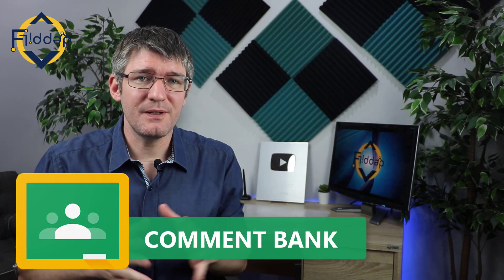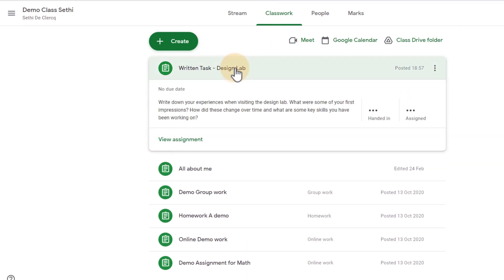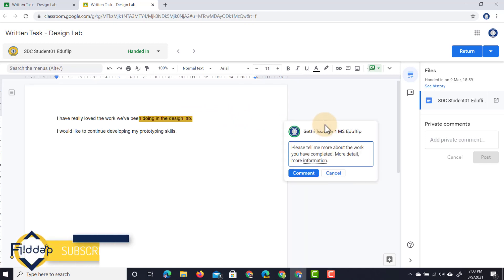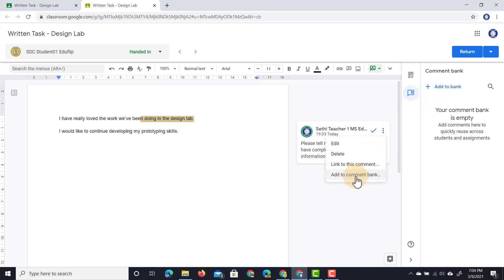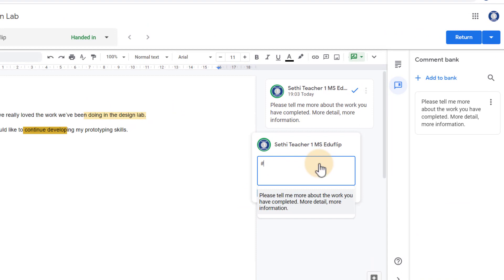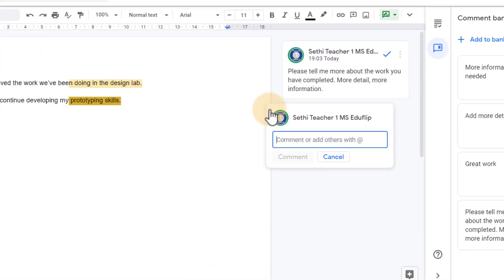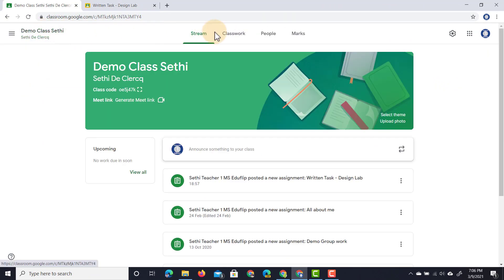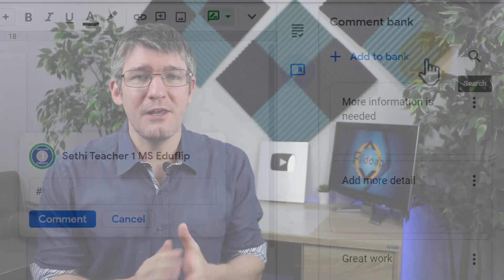How to use the Comment Bank in Google Classroom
Comment banks can save teachers a huge amount of time and work when giving feedback to their students. Google Classroom has a built in Comment bank feature that will not only allow you to insert comments, but also use these across different assignments.

Timestamps:
0:00 Intro
0:26 Open an Assignment in Google classroom
0:58 Add a comment to the student work
1:28 Find the comment bank
1:48 Add comments to the bank
2:07 Using the comment bank
2:15 Shortcut to add comments
3:25 Comment bank across assignments
4:10 Summary